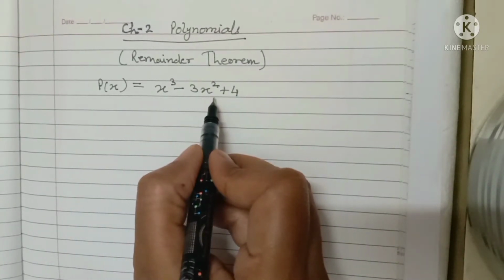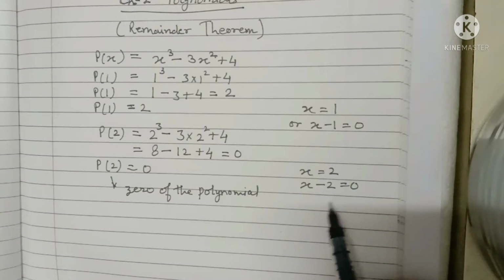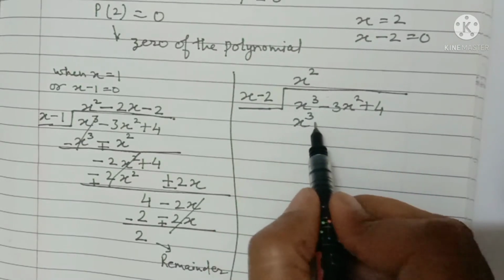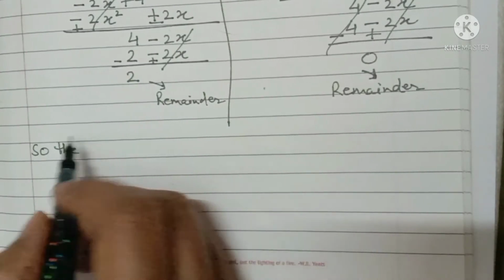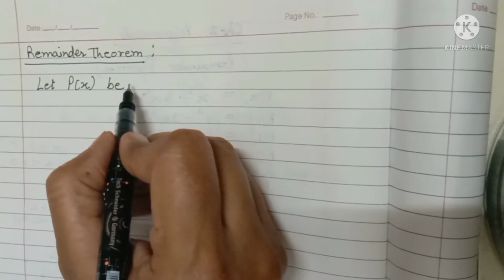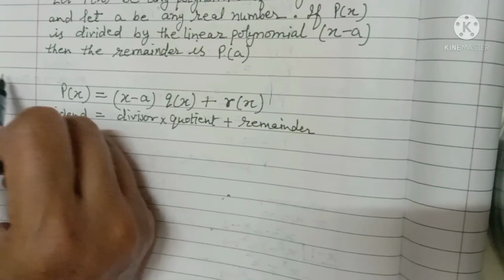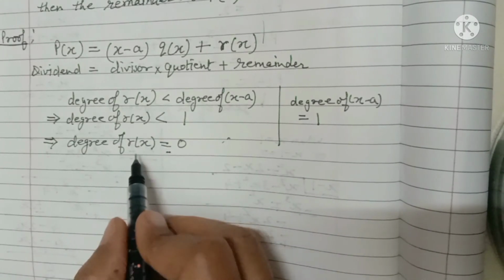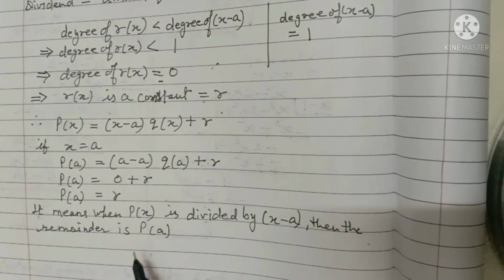Class 9 Ch-2 Polynomials (Remainder Theorem)